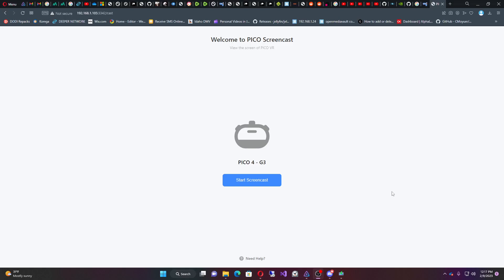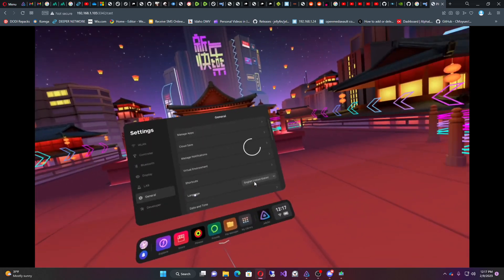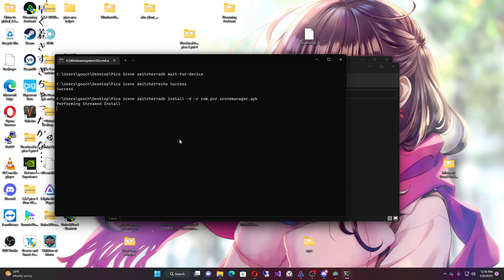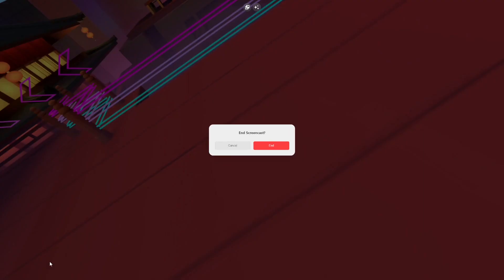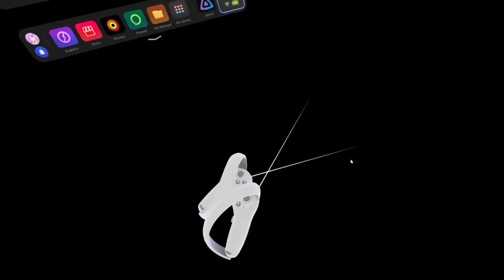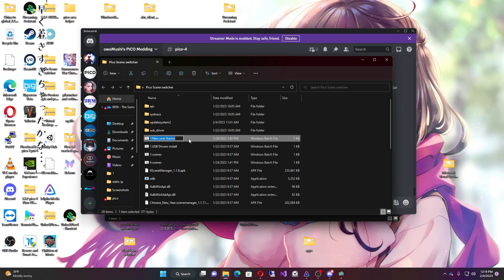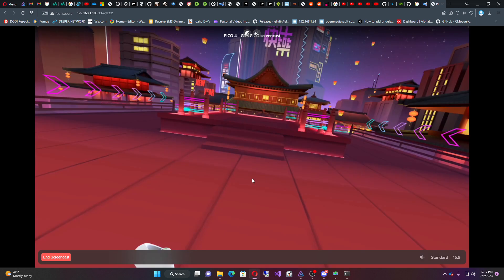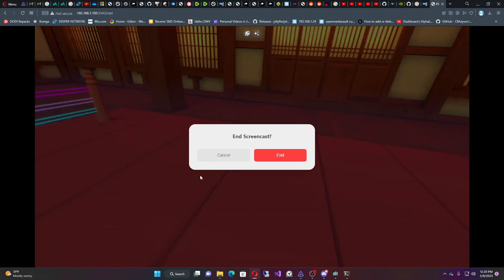how to make your pico more immersive , black scene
how to add black scene